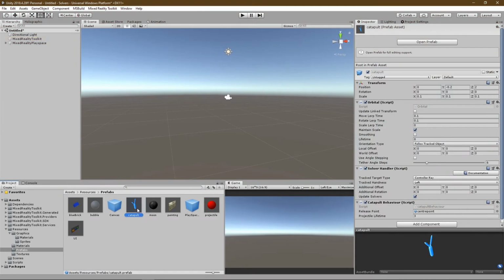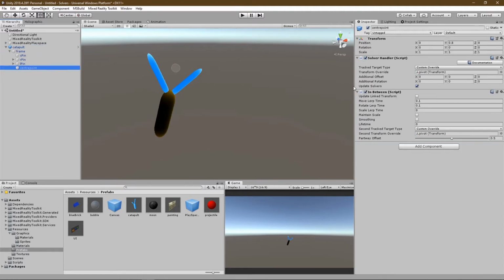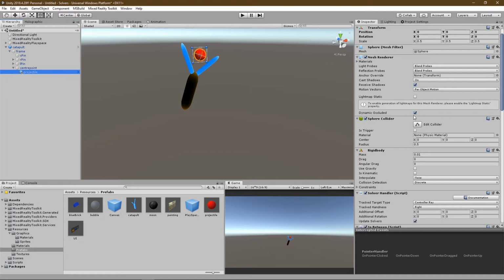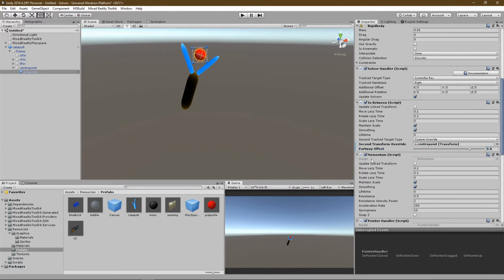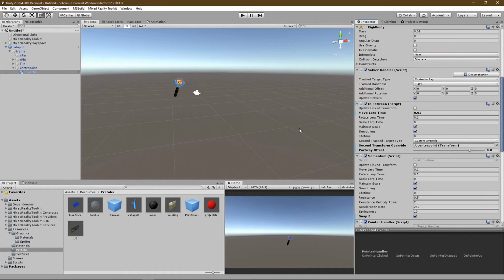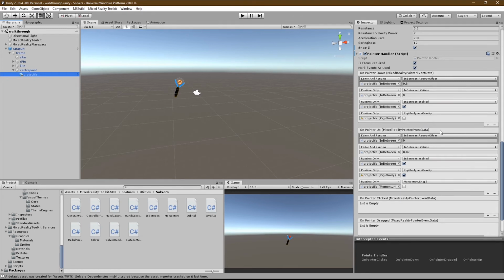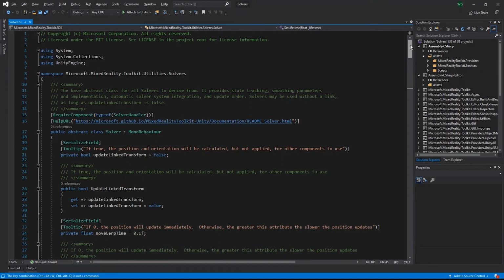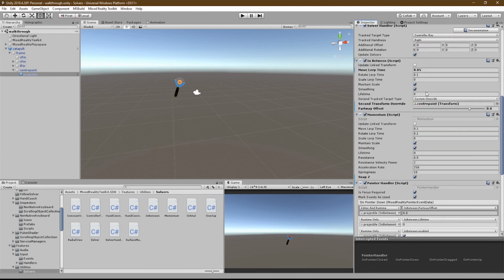Advanced Augmented Reality: Spatial Understanding 6/6: Combination of Solvers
In this video, we demonstrate a combination of MRTK solvers in Unity. We use two solvers Momentum and InBetween.

We illustrate the solvers by an example of a catapult. The catapult should consist of a handle and two arms. The catapult is to be held in the left hand of the user. It should have a ball positioned between the two arms. The ball should be grabable, and when the user releases it, the ball should fly between the two arms into the distance.

Instructor: Will Guest.